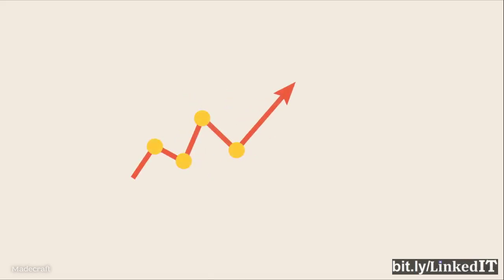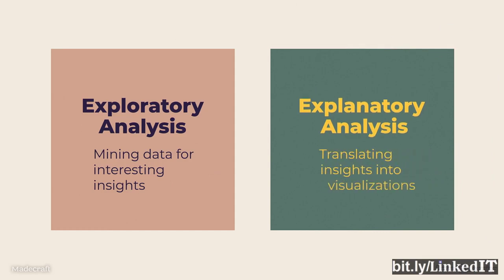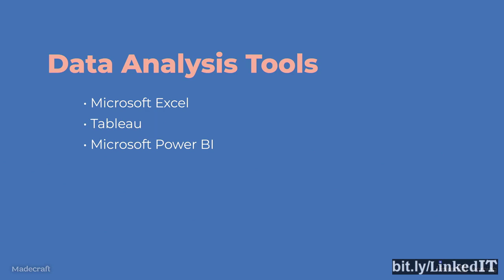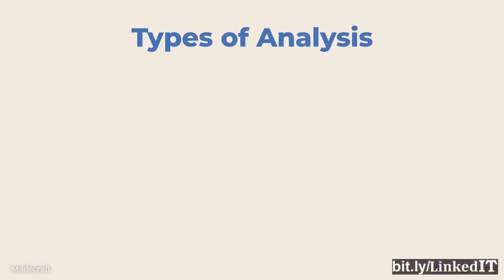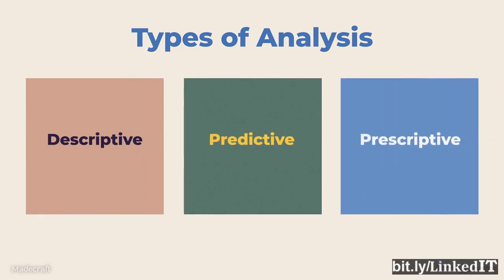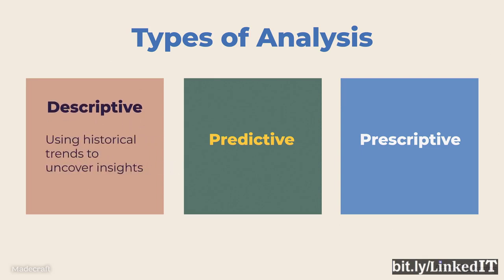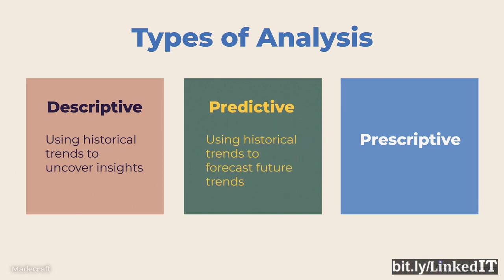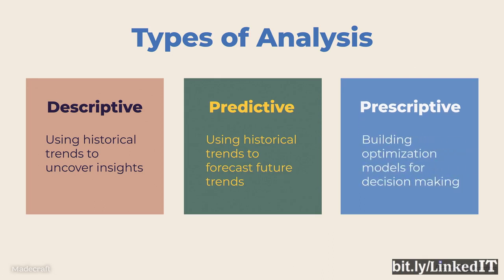Data Analysis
Analytics is such a broad topic that it's hard to know where to get started. In this video designed for students, explore how to use data analytics to make informed decisions, and build core analytics skills that can prepare you to enter into the business or data science landscape. Learn about the basics of analytics, how data is typically captured, and how it impacts the day-to-day of a business. This video also provides an introduction to common tools used in analytics, as well as stories designed to help students get an overview of careers that require strong analytical skills.